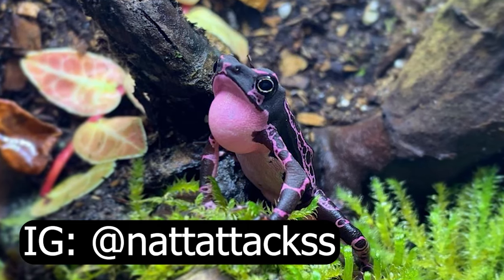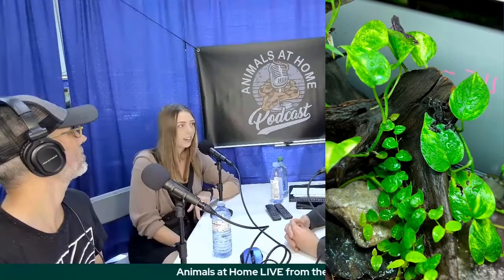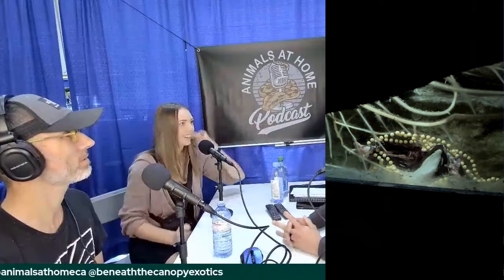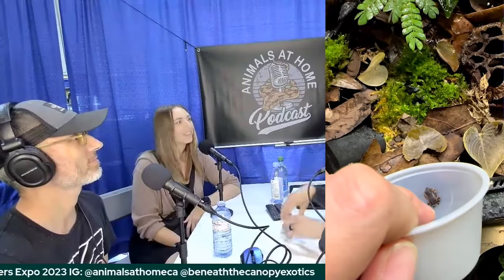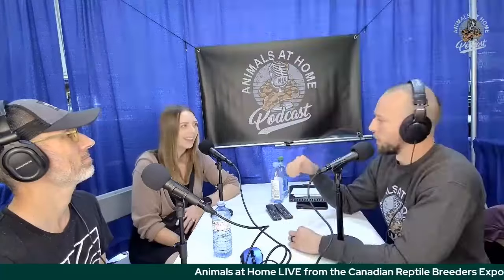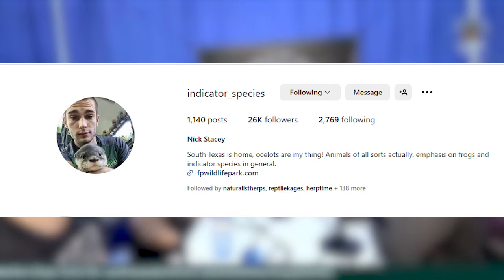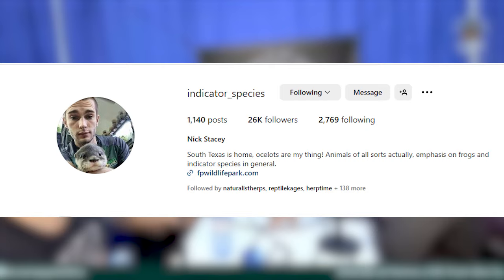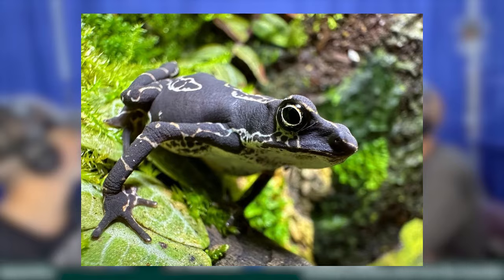Breeding RARE Purple Toads! 2nd Person in the World!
This is a clip from Sunday's LIVE show from the CRBE. In it, Greg@beneaththecanopyexotics5254 and I chat with Natalie about her successful breeding of the Purple Harlequin Toad (Atelopus barbotini) making her the second person in history to do so.